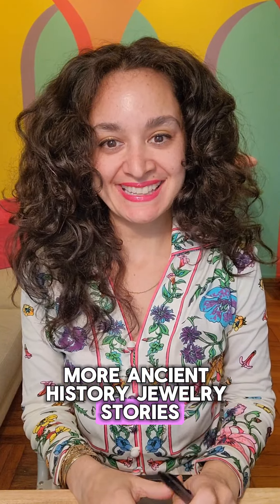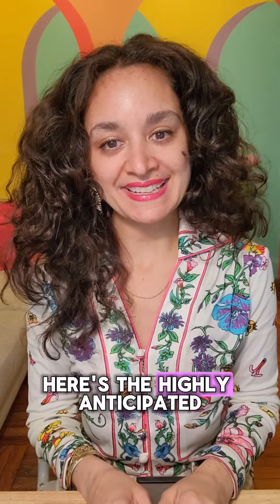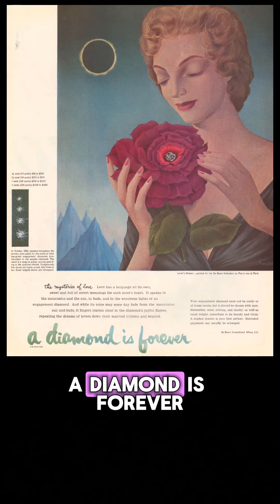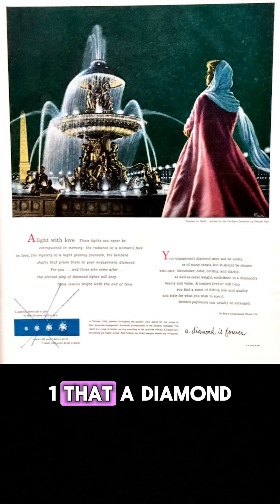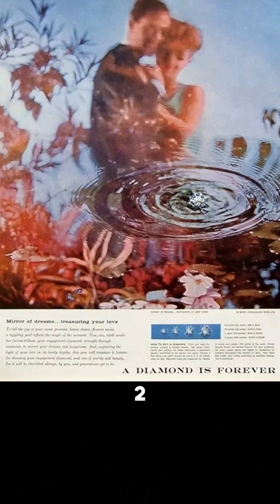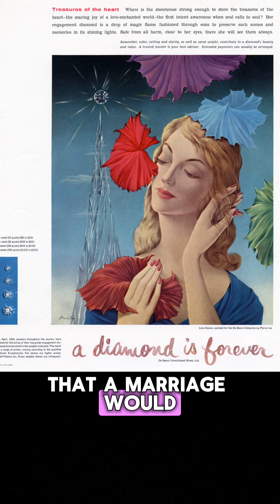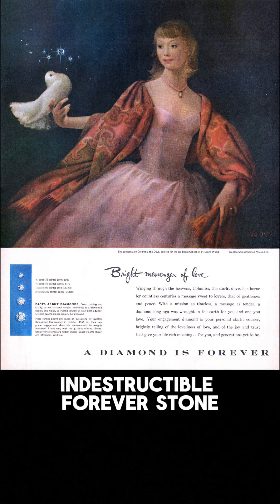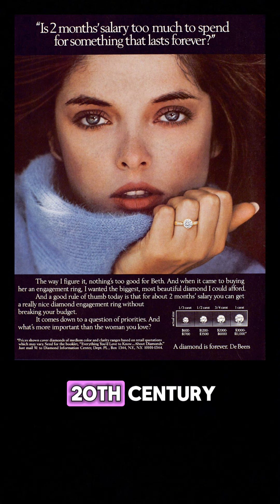Ancient History Jewelry Stories - Diamond Birthstone Stories, Part 3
It's Friday, which means we are finally going to talk about all of the bad stuff surrounding diamonds.

Many of us are familiar with the terms blood diamond and conflict diamond, and I think there's a general idea that these terms encompass all unethically mined stones. Unfortunately, these terms have a rather rigid definition. A blood or conflict diamond is a diamond that was mined in a war zone, and is sold to finance armed conflicts against legitimate governments. Obviously, this ignores a huge chunk of the diamond industry that is unethical and violent without funding insurgencies and terrorism.

In order to control the flow of rough diamond into the market and prevent the sale of blood diamonds, industry leaders came together in 2003 to create the Kimberly Process, which relies on this incredibly tight definition of blood diamond, and therefore, does not accomplish nearly enough in the way of guaranteeing the stones being sold were mined under ethical circumstances. They also certify stones in batches as opposed to by individual stone, leaving a murky grey area where unscrupulous diamond sellers can mix stones from various mines and present them as having come from the same source.

But how did we even get to the point where diamonds are this ultra desirable, luxurious, and expensive commodity? It's all thanks to the advertising machinations of the DeBeers Company. Originally created as a cartel of diamond miners and dealers intent on limiting the flow of diamonds into the market, they succeeded in keeping prices artificially high this way. Eventually, they realized they needed a new group of consumers to sell this large cache of "rare" stones to, and created what is probably the most iconic marketing campaign of the 20th century- A Diamond Is Forever.

They initially managed to convince men that they had to spend two months' salary on an engagement ring, and eventually it ballooned to three months. They also managed to pull another great trick- convincing men that the diamond had to be big, and that women loved that BDE (big diamond energy). Most consumers nowadays are at least slightly aware of the concept of blood and conflict diamonds, as well as unethical mining practices, and there has been a concerted effort to provide customers with more transparent, ethical options in the diamond market, including lab grown/synthetic stones.